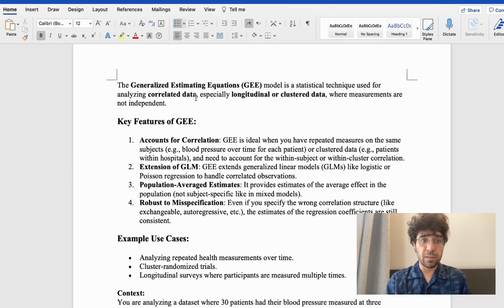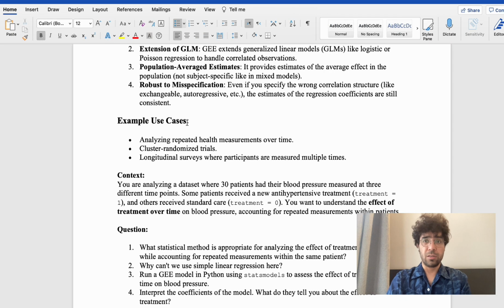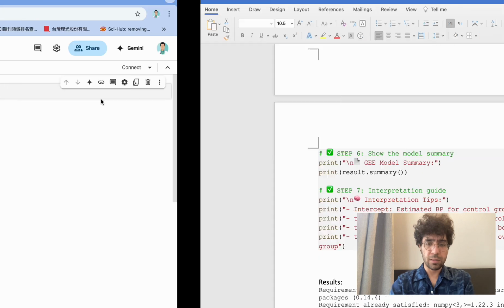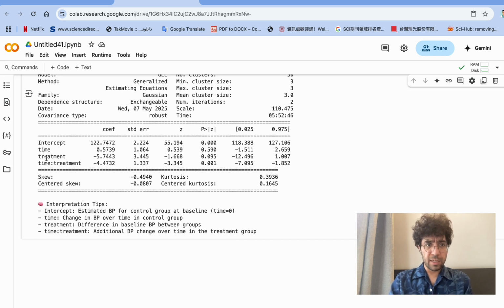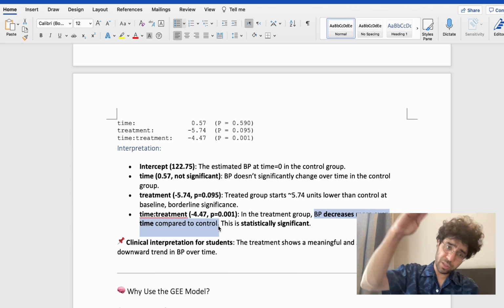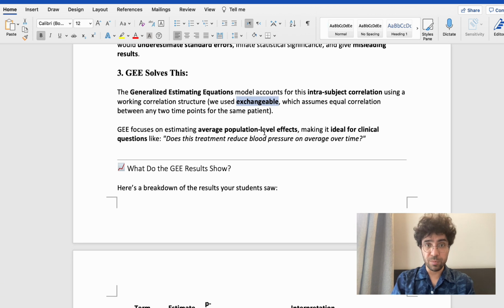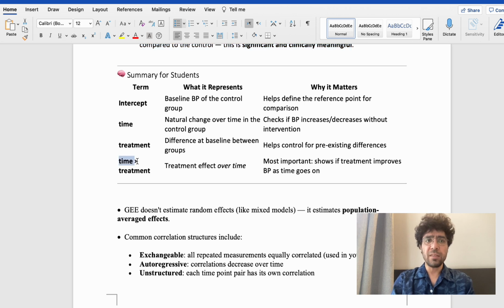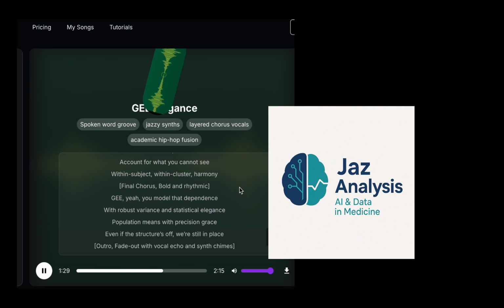GEE Model Explained | Generalized Estimating Equations with Example & Interpretation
Learn how to use the Generalized Estimating Equations (GEE) model to analyze repeated measures or clustered data in longitudinal studies. This video explains the core concept of GEE, when and why to use it, and walks you through a real-world example involving blood pressure measurements over time. We also interpret the model output so you can confidently apply GEE in your own research using Python or SAS.

📊 Topics Covered:

What is the GEE model?

When to use GEE vs. linear regression or mixed models

How to structure your dataset

Step-by-step example in Python

Interpretation of GEE output (coefficients, p-values, clinical meaning)

🔧 Tools: Python (statsmodels), SAS (PROC GENMOD)

🎓 Ideal for: Students, data analysts, biostatisticians, and healthcare researchers

colab code black:

# ✅ STEP 1: Install and import required packages
!pip install statsmodels

import statsmodels.api as sm
from statsmodels.genmod.generalized_estimating_equations import GEE
from statsmodels.genmod.families import Gaussian
from statsmodels.genmod.cov_struct import Exchangeable
from google.colab import files
import io

# ✅ STEP 2: Upload the CSV file (gee_teaching_dataset.csv)
print("📁 Please upload the dataset file named 'gee_teaching_dataset.csv'")
uploaded = files.upload()

# ✅ STEP 3: Load the dataset
# Use the filename from the uploaded dictionary to access the file content
file_name = list(uploaded.keys())[0]  # Get the first filename from the uploaded dictionary
df = pd.read_csv(io.BytesIO(uploaded[file_name]))  # Read the file content using io.BytesIO

print("✅ Dataset loaded. Here's a preview:")
print(df.head())

# ✅ STEP 4: Check summary statistics
print("\n📊 Summary statistics:")
print(df.describe())

# ✅ STEP 5: Fit the GEE model
model = GEE.from_formula("blood_pressure ~ time + treatment + time:treatment",
                         groups="subject_id",
                         data=df,
                         family=Gaussian(),
                         cov_struct=Exchangeable())
result = model.fit()

# ✅ STEP 6: Show the model summary
print("\n📄 GEE Model Summary:")
print(result.summary())

# ✅ STEP 7: Interpretation guide
print("\n🧠 Interpretation Tips:")
print("- Intercept: Estimated BP for control group at baseline (time=0)")
print("- time: Change in BP over time in control group")
print("- treatment: Difference in baseline BP between groups")
print("- time:treatment: Additional BP change over time in the treatment group")

database:
subject_id time treatment blood_pressure
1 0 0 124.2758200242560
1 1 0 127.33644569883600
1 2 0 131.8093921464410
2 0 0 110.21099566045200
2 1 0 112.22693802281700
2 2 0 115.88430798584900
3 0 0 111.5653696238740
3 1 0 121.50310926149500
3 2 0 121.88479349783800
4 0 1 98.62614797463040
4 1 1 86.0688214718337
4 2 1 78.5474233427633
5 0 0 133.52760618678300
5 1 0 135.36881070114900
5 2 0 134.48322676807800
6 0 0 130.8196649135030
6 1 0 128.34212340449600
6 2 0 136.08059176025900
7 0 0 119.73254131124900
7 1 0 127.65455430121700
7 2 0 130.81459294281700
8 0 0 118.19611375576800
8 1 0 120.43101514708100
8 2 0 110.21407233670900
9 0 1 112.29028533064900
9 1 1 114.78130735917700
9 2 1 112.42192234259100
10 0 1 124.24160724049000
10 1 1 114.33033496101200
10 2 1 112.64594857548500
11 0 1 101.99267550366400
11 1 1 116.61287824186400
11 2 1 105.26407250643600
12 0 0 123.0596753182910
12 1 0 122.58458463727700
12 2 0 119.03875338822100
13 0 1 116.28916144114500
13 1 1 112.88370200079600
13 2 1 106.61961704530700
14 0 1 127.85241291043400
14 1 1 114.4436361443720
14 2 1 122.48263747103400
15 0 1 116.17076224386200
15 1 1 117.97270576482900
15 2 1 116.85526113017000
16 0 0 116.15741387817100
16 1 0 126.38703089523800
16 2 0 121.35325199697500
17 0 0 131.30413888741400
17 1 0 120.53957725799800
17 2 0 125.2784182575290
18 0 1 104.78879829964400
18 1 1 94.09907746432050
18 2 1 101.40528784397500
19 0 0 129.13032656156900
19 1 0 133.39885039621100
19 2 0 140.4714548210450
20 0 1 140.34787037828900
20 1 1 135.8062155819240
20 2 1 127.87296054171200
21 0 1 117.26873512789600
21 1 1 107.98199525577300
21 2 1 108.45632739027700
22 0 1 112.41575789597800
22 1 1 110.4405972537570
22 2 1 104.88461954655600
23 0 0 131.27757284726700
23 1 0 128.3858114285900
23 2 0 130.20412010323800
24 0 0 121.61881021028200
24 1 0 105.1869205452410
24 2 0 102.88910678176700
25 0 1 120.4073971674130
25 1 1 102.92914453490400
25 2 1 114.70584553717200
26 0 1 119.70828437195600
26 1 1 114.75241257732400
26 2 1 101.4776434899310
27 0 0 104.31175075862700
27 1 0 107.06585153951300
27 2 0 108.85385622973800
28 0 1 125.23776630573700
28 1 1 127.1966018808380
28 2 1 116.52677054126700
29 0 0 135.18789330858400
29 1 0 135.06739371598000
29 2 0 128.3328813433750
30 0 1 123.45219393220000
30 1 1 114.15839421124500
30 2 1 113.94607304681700